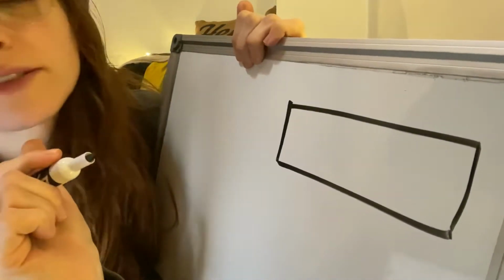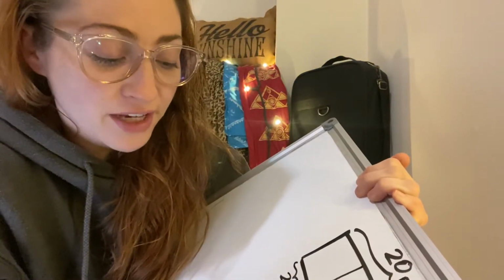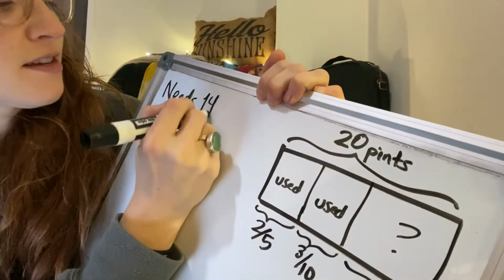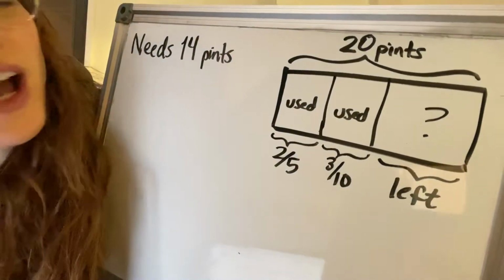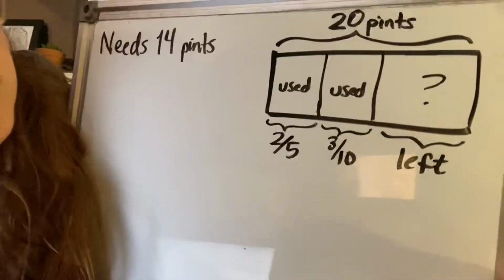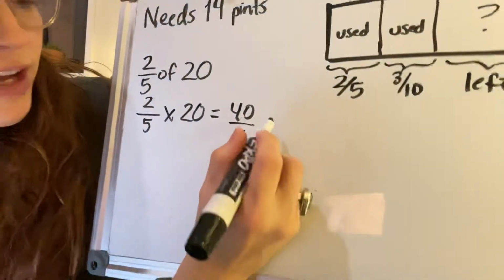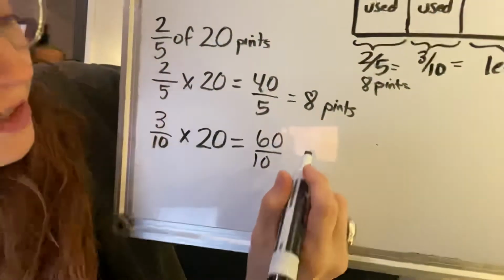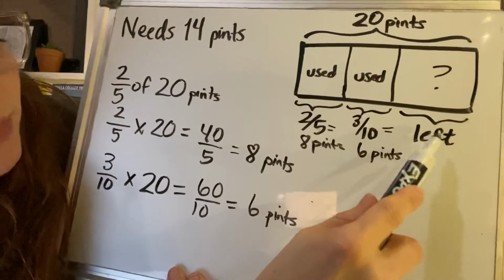U6 L21 Problem 2 part 1